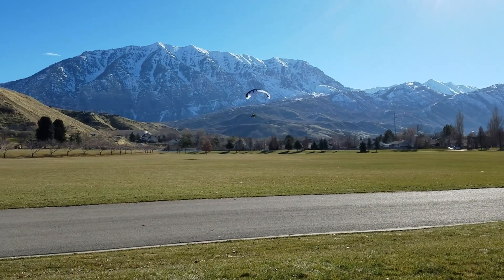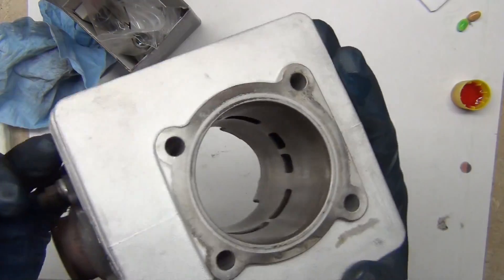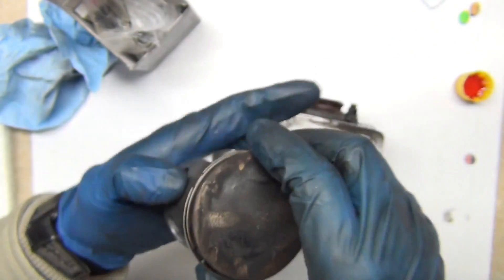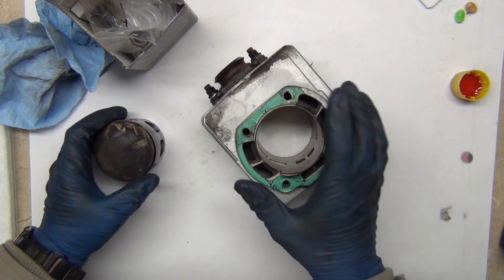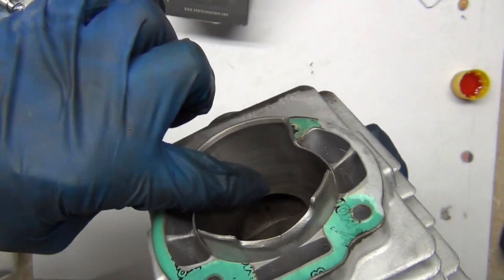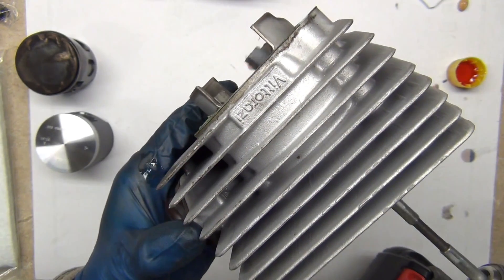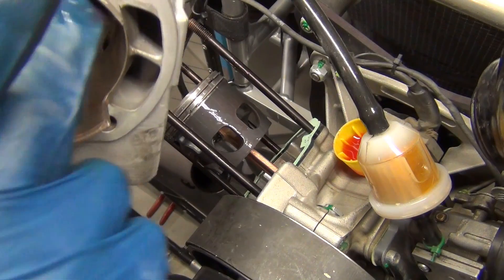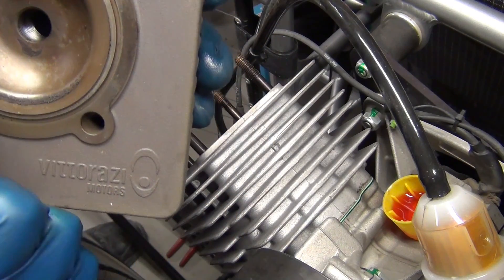2 Stroke Cylinder Install Onto Piston How To Vittorazi Moster 185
2 stroke engines are light, powerful, and easy to service.  Here I show how to hone a cylinder and install it onto the piston and crankcase.  This engine is a Vittorazi Moster 185 on a flat top paramotor.  The torque spec for the head is 16-17 Nm or 12 ft. lbs.

I use this to lube the hone and for assembly of engine parts
in this project

briansmobile1
84013